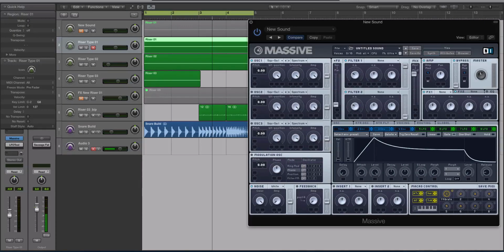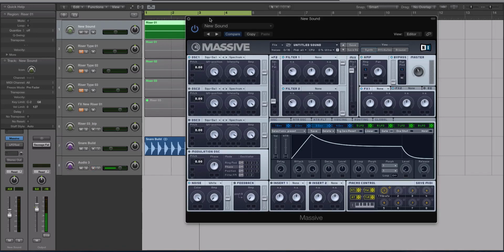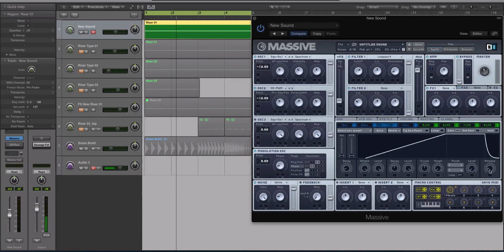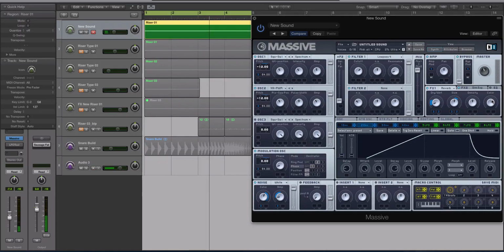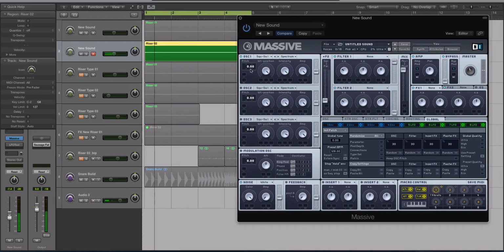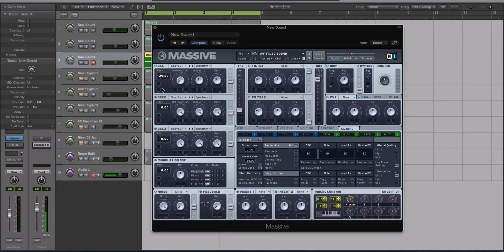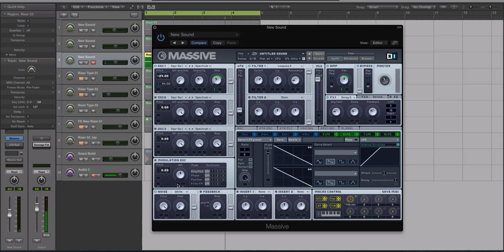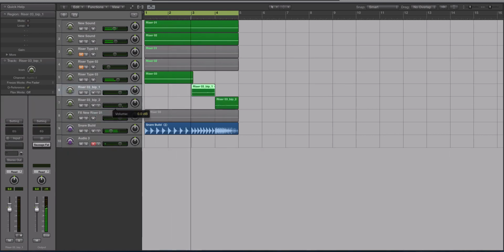NI Massive - 3 Types of Risers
In this tutorial, Echo Sound Works covers how to make 3 different types of riser FX in Massive.

I like to break down riser/transition FX into three categories:

1.) Tonal

2.) Noise

3.) Arp

Each riser has it's own feel and brings it's own flavor to any mix and sometimes blending all three together is the perfect recipe for building into a drop.

Cheers